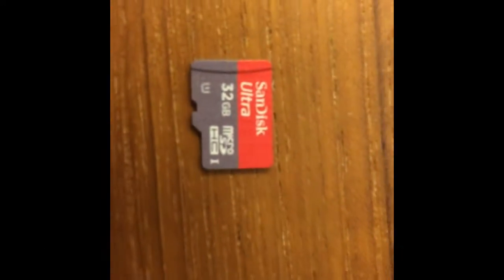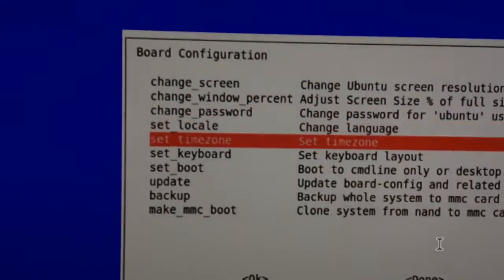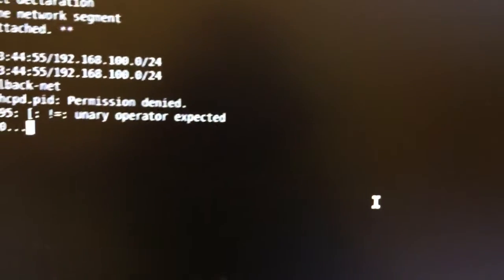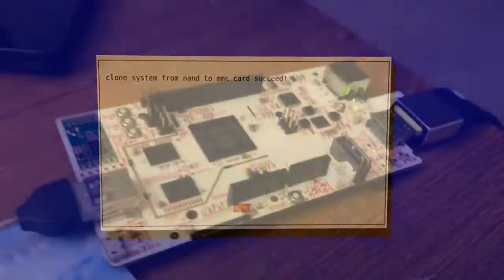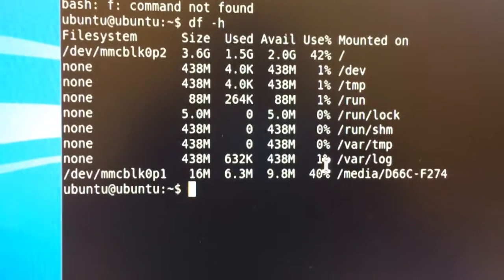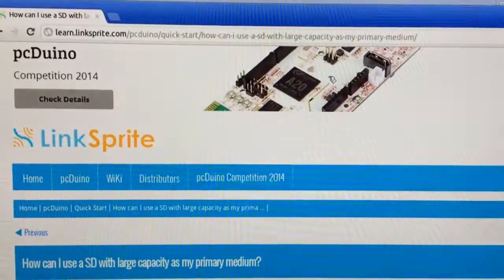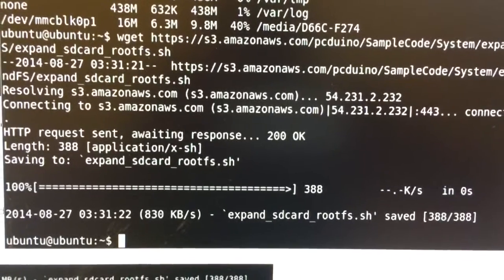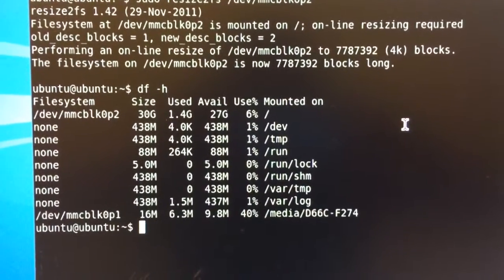pcDuino3 with 32GB SD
Pcduino